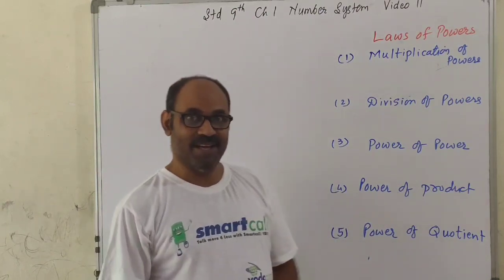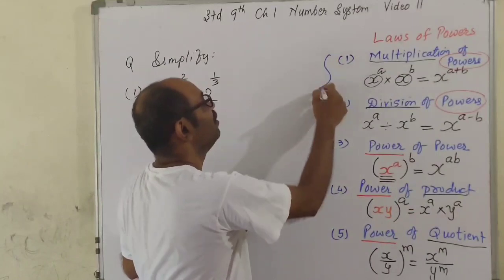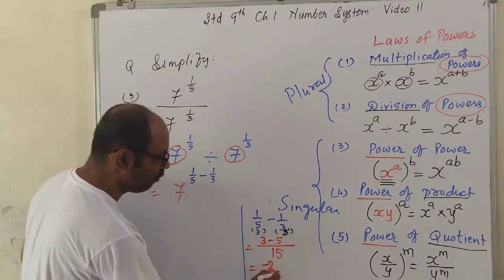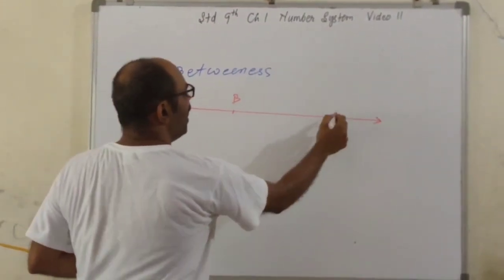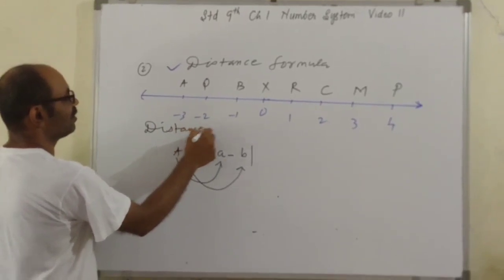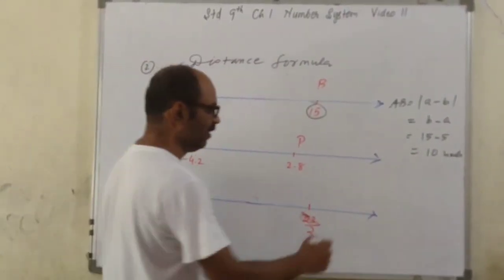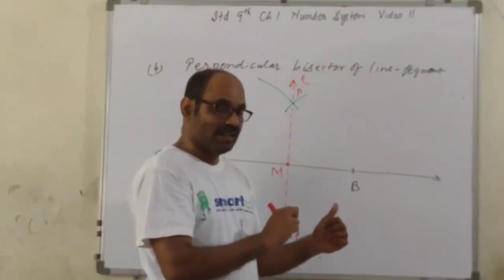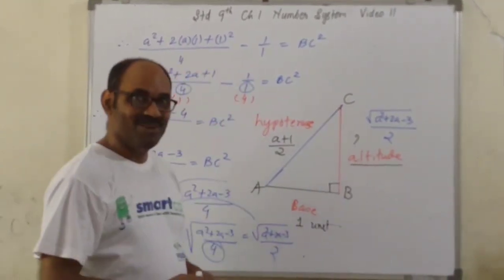Std 9 Ch 1 Number System Video 11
Simplification using the laws of powers